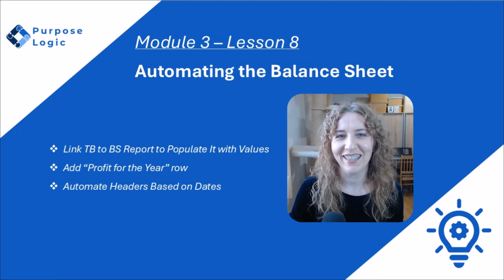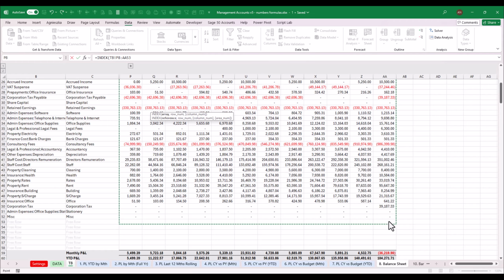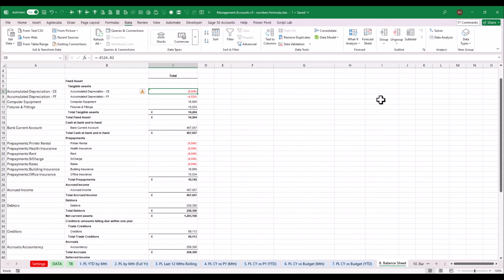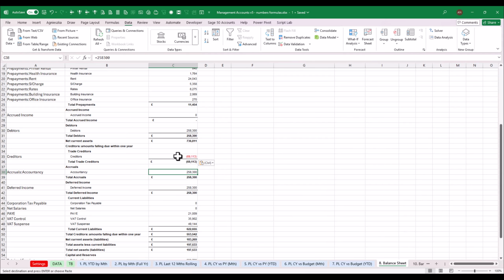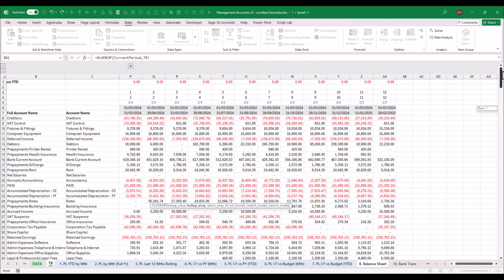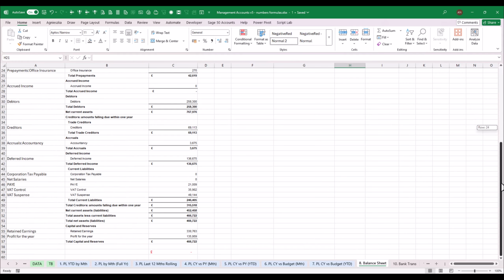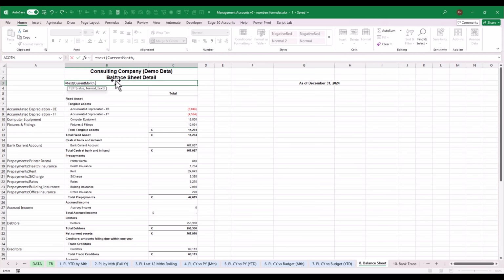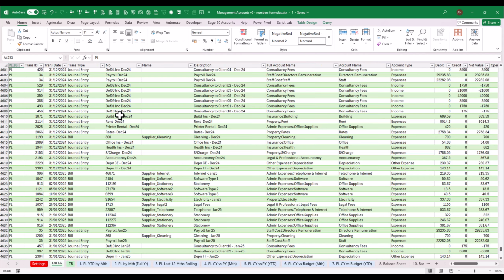How I Automate Management Accounts in Excel - Part 18 | Automating the Balance Sheet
Automating the Balance Sheet |

In this lesson, we cover:
• Link TB to BS Report to Populate It with Values
• Add “Profit for the Year” row
• Automate Headers Based on Dates